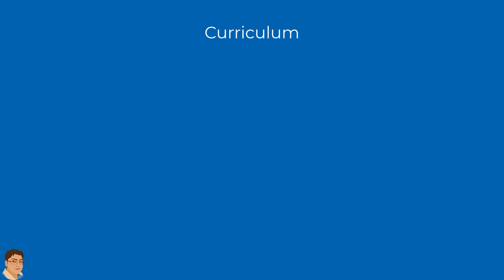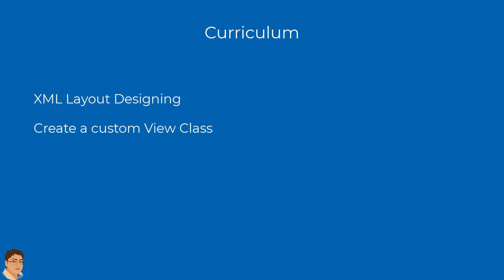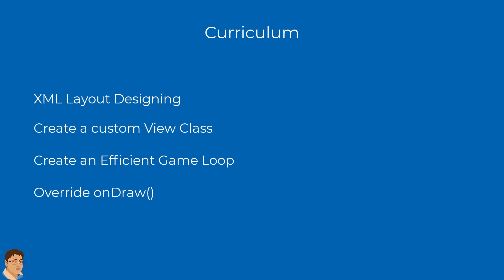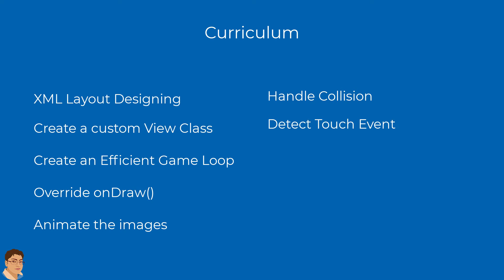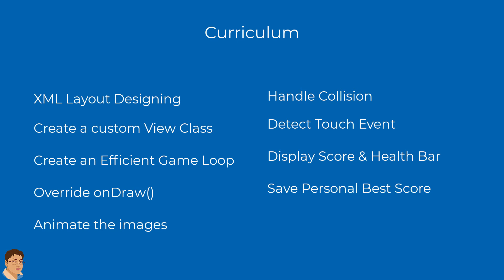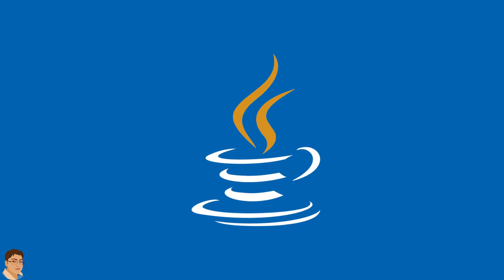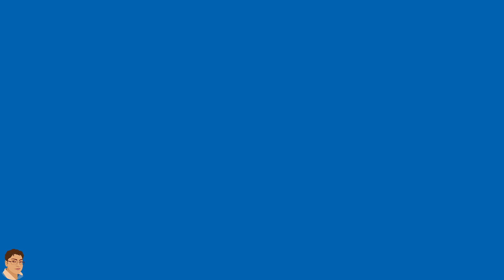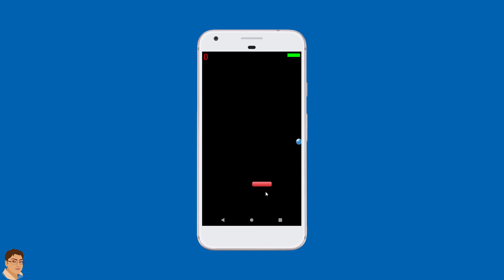Android Game Development in Android Studio | Retro Pong | Part-1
In this video, we'll start creating a Retro Ping Pong game from scratch, using only Android Studio and Java. So, open Android Studio, and let's make the game together.